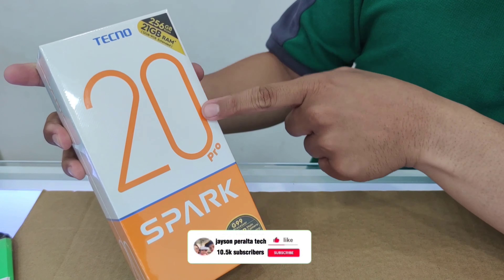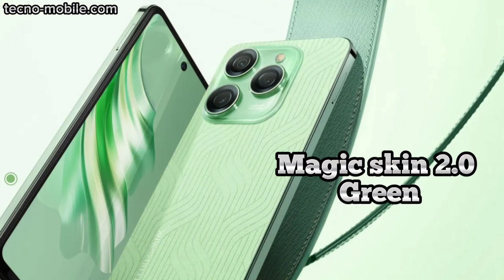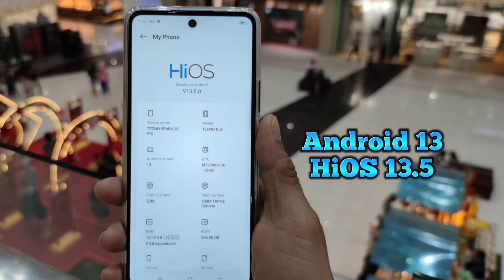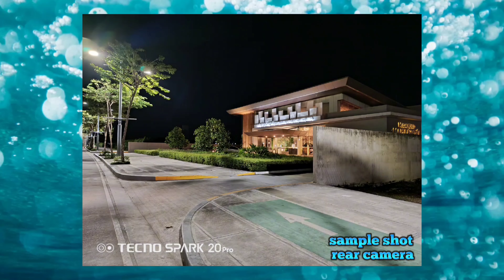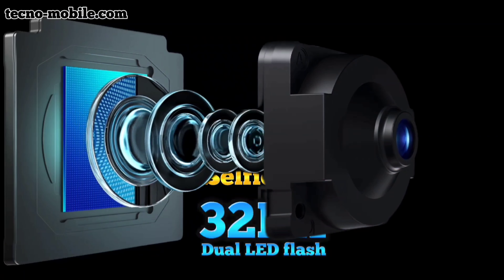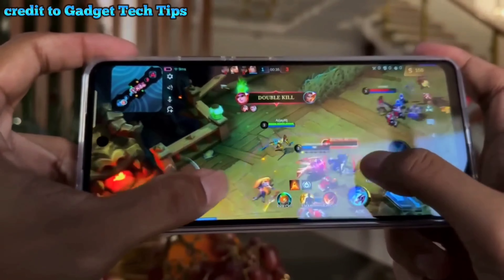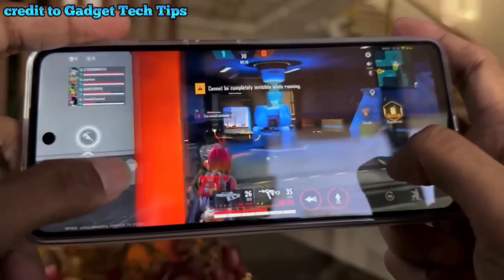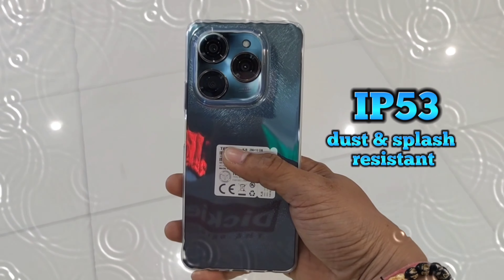Tecno Spark 20 Pro Sobrang SULIT ng Phone na to ! sa halagang 7k panalo na to | Jayson Peralta Tech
Ang Tecno Spark 20 Pro na parang iphone ang style na mabibili sa murang halaga at sobrang sulit na nito , panalo sa specs!

Maraming maraming salamat po sa supporta !

-All the information i've  shown, such as images, specs, and price might not be 100% accurate.
-Prices and stock availability are always changing. Still it would be better to check for its respective stores to ensure that you have the most up to date information.